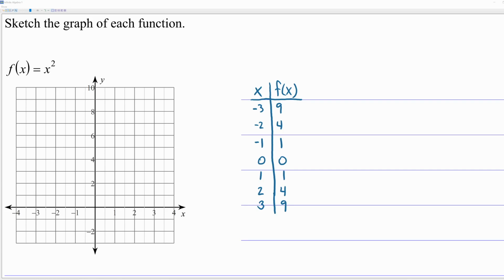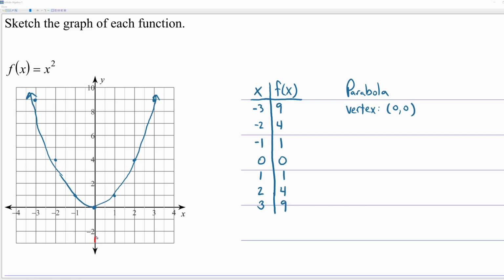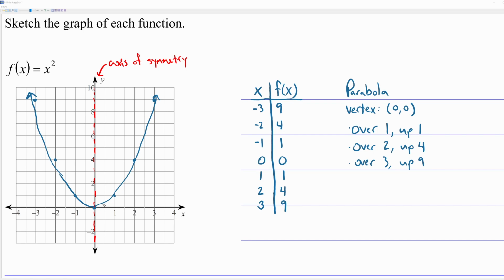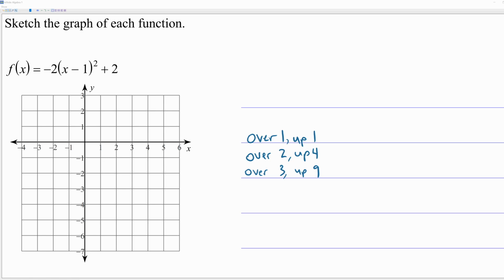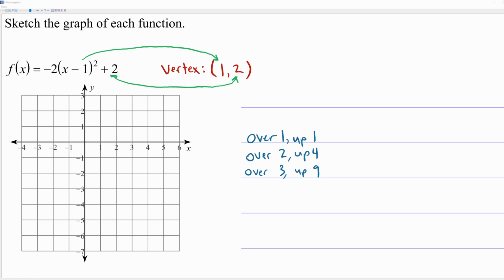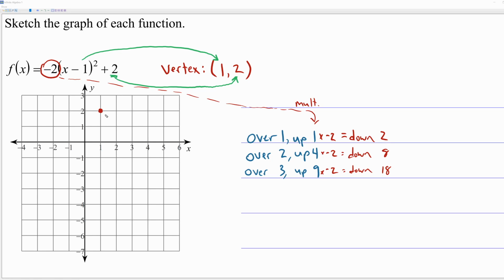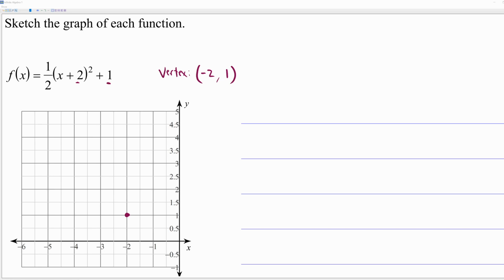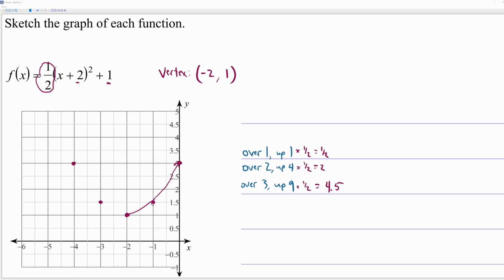Graphing Parabolas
How to graph parabolas in vertex form.